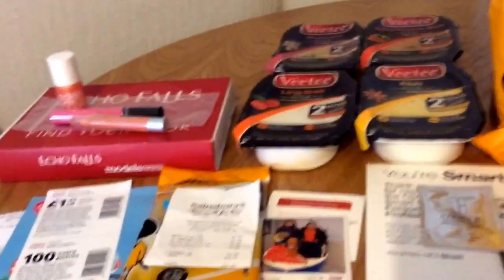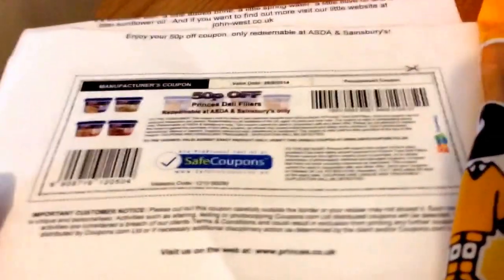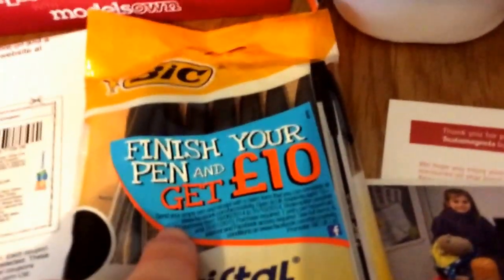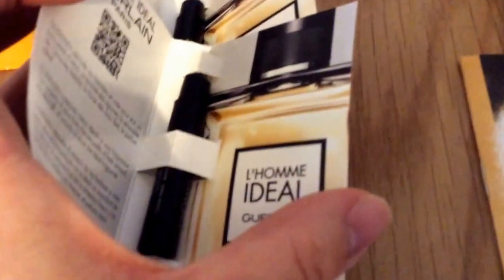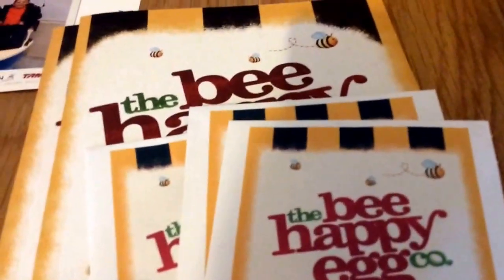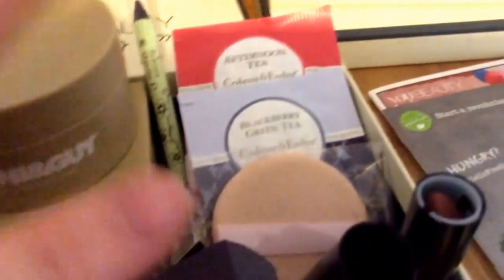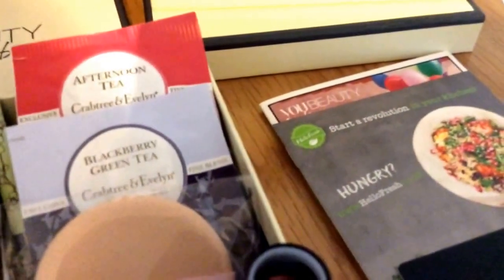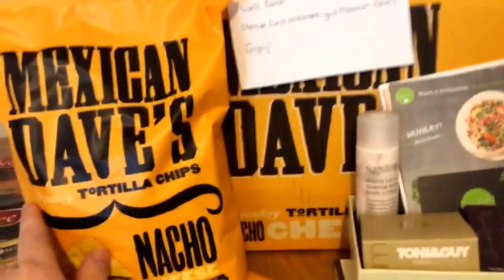Uk freebies and competition wins 13th September 2014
(Must use desktop for Guerlain sample page to work)